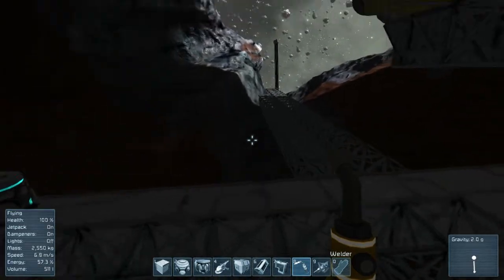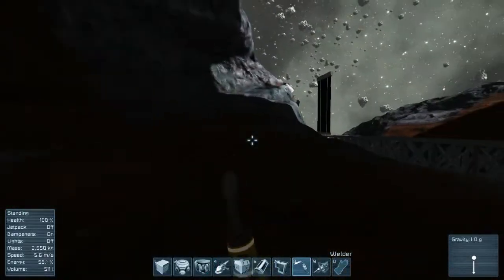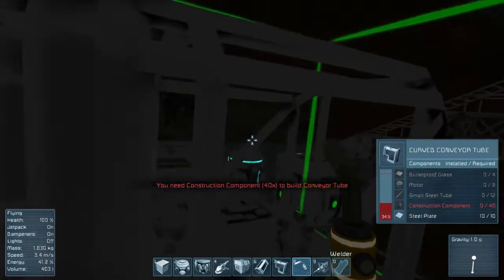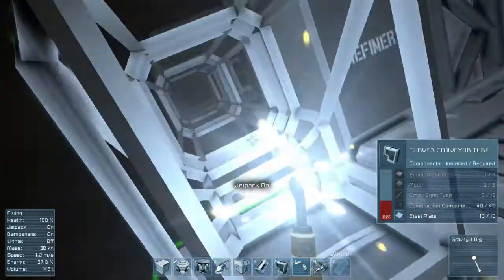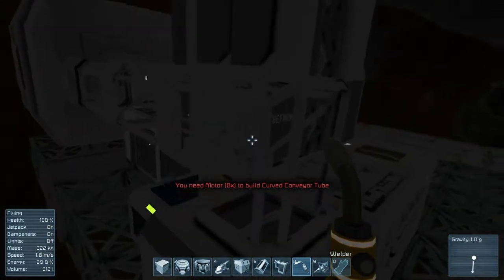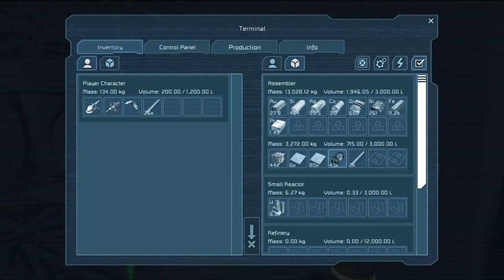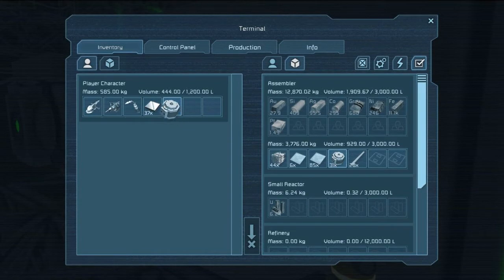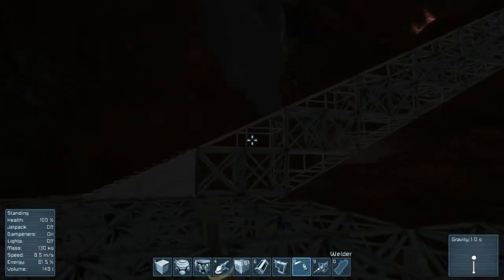Space Engineers Let's Play Part 15 - 2g Gravity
What is Space Engineers?

My Computer Hardware(from time recorded)